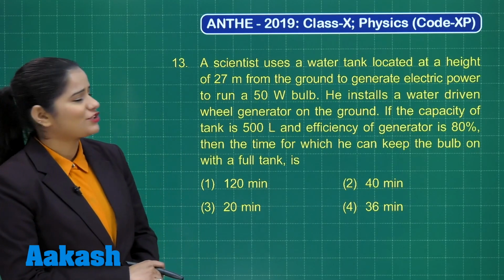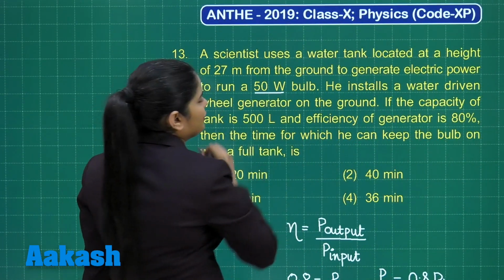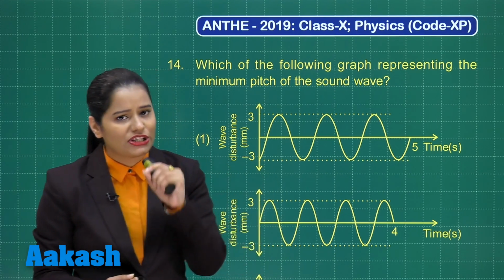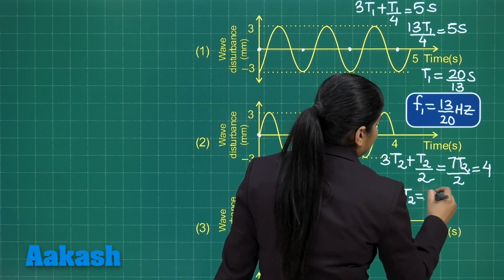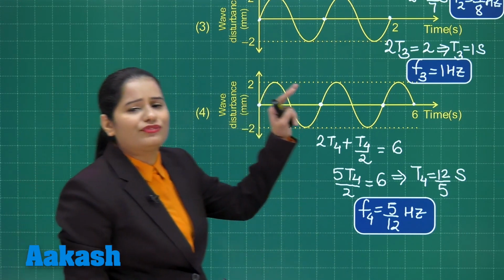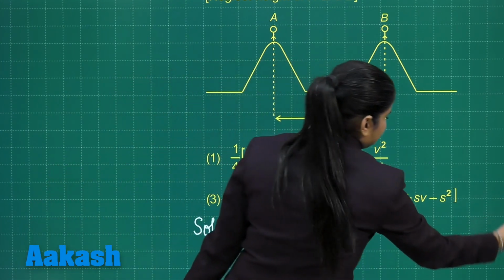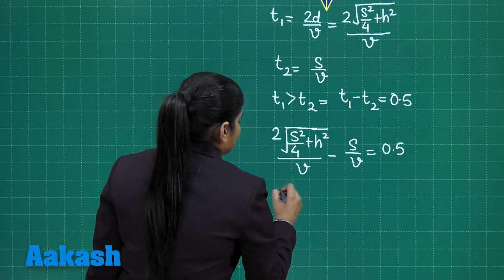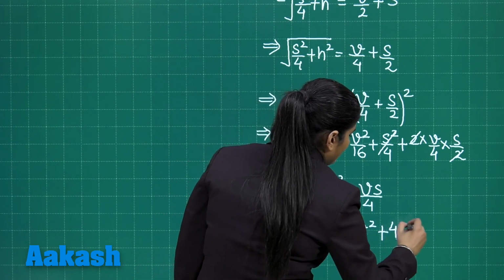ANTHE 2019 10th CLASS PHYSICS CODE XP Q 13 TO 15